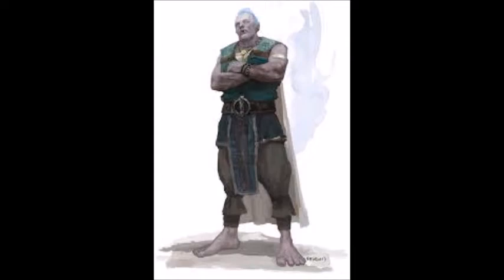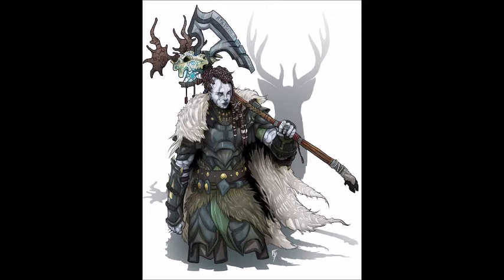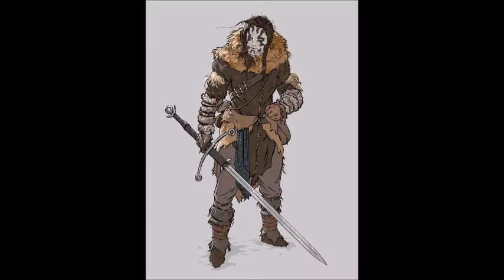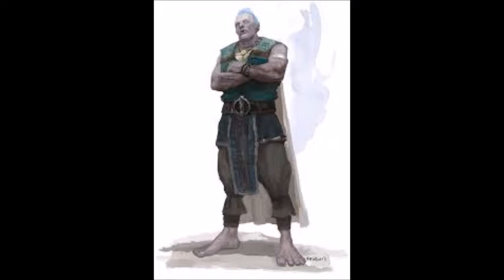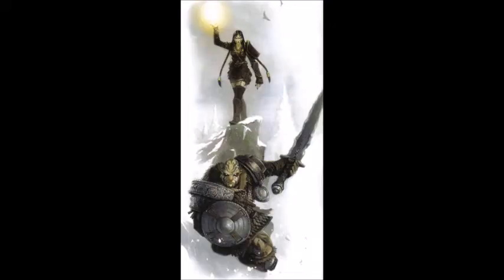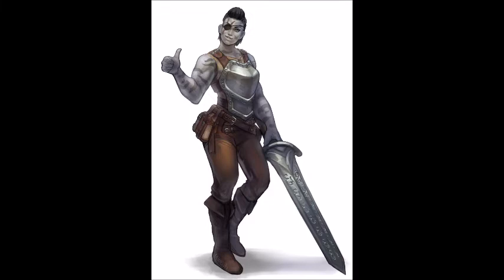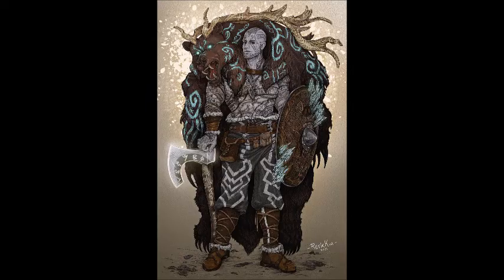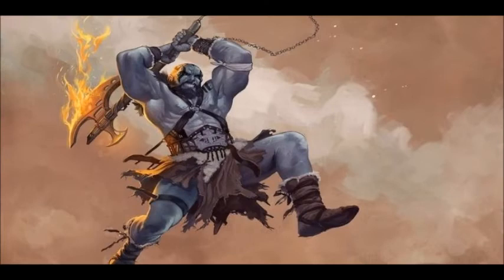How To voice a Goliath